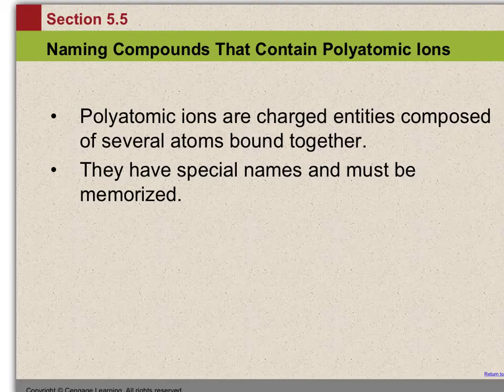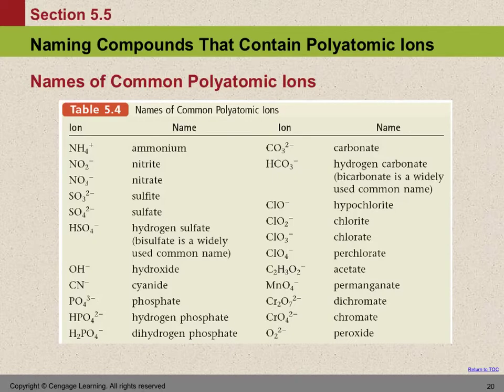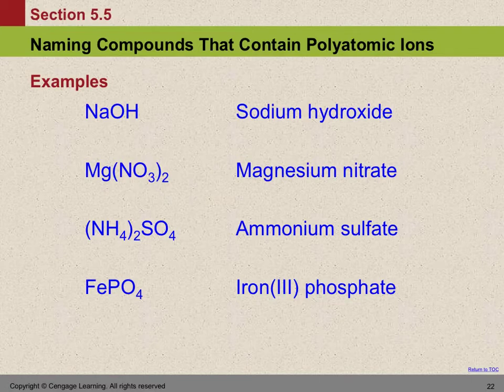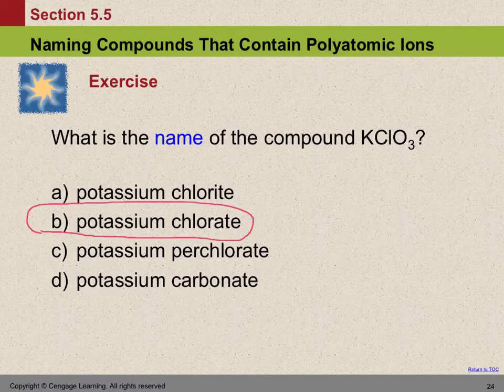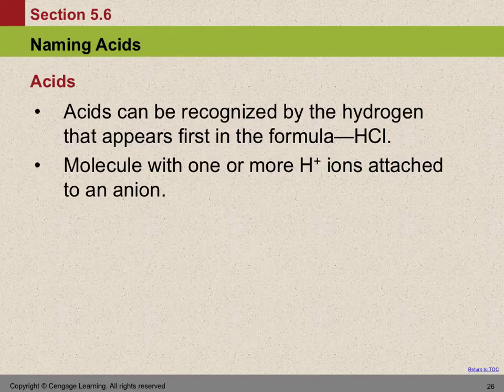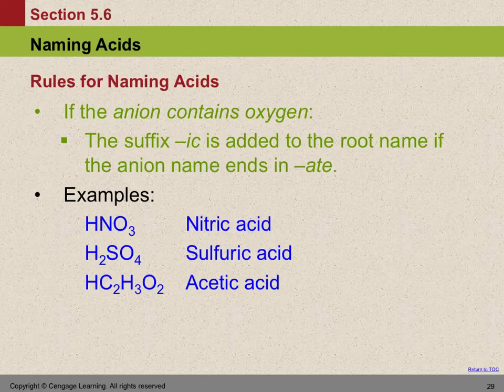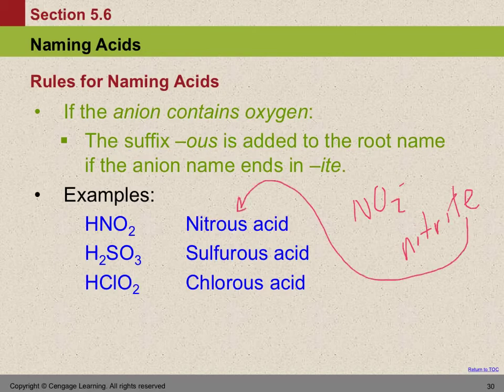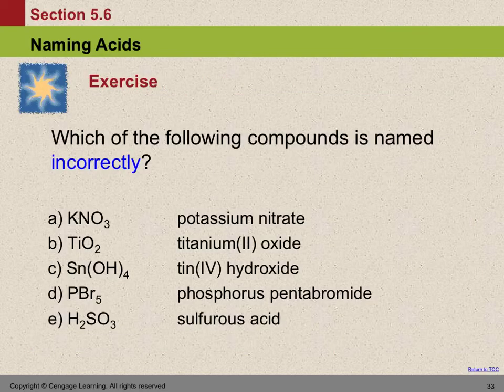Chapter 5 part 2